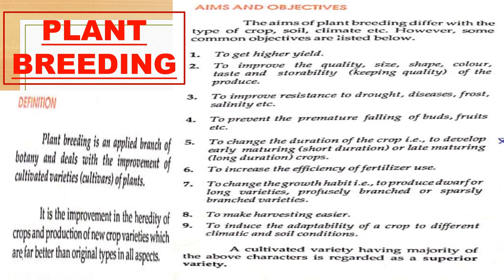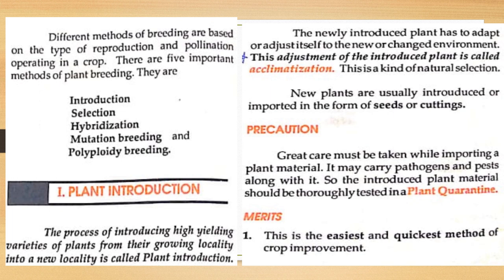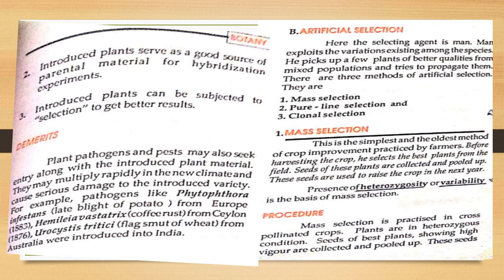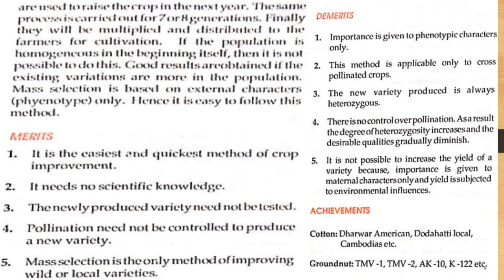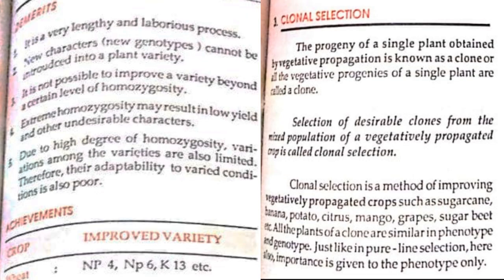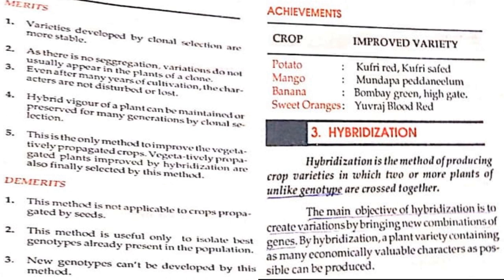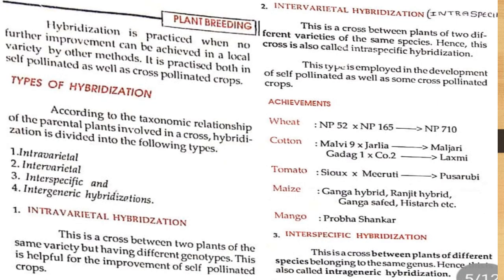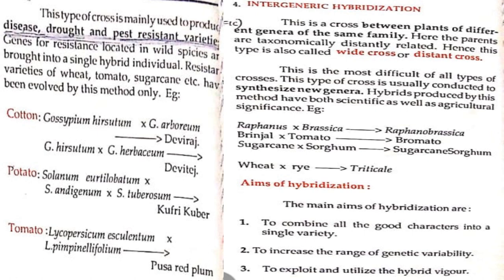Plant breeding part 1